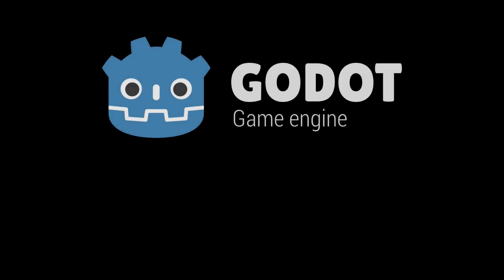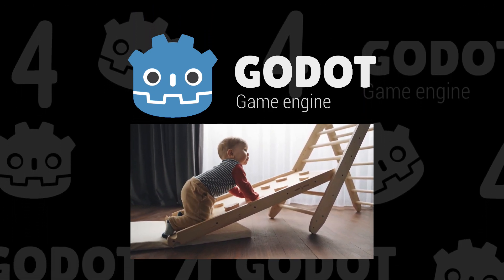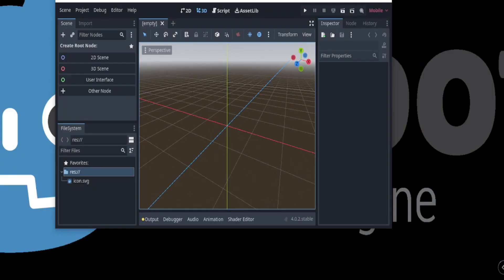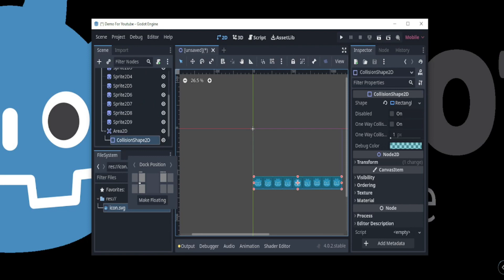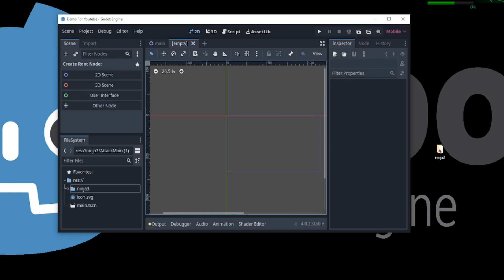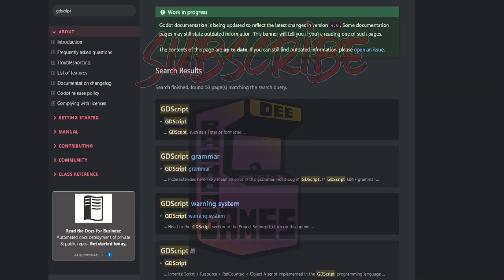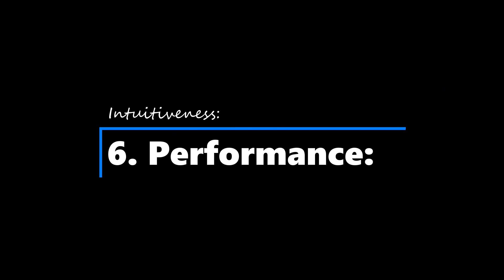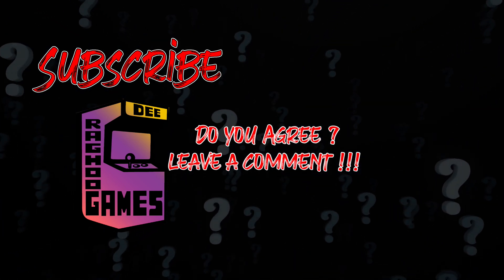Is Godot 4 intuitive, Beginners love GODOT 4 ?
I look at some of the features that make Godot 4 intuitive